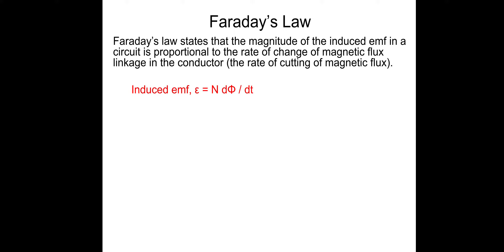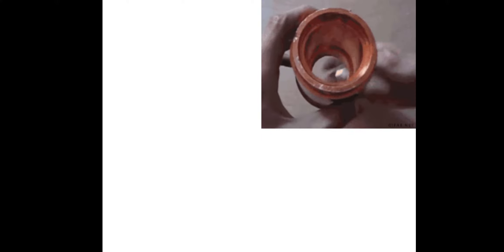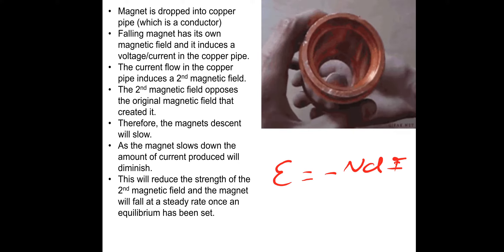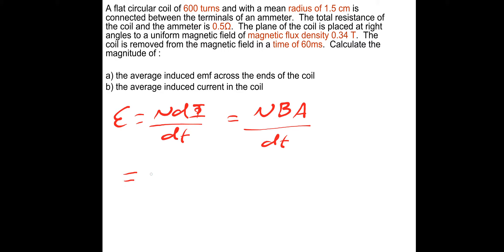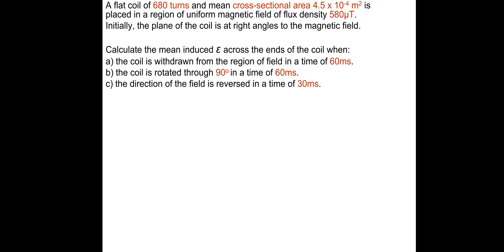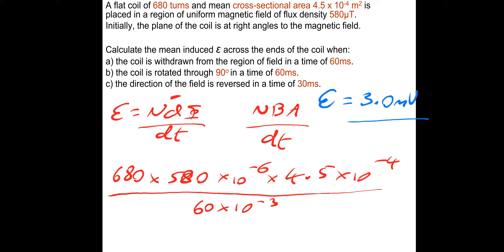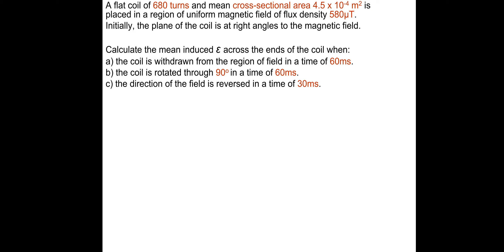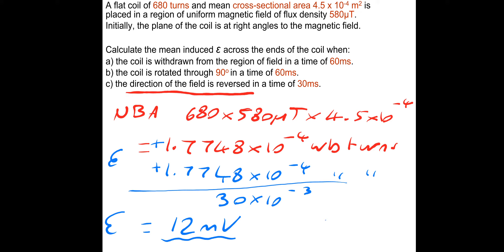A-level Physics: Magnetism Lesson 4 - Faraday and Lenz Law. Copper pipe Explanation.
Faraday and Lenz law. Explanation of aagnet falling through a copper pipe. Lots of example questions with full walk through solutions.